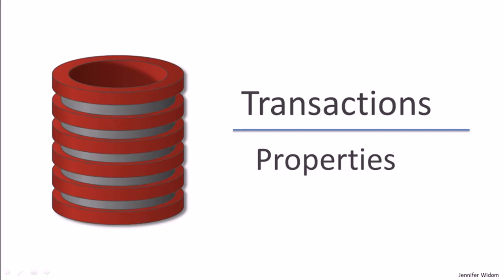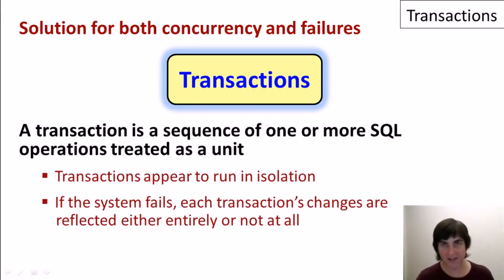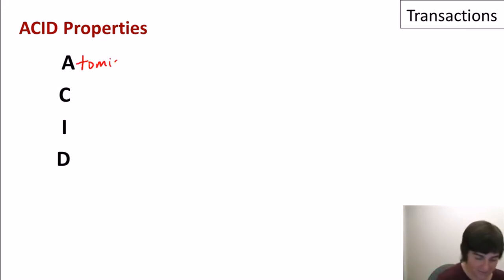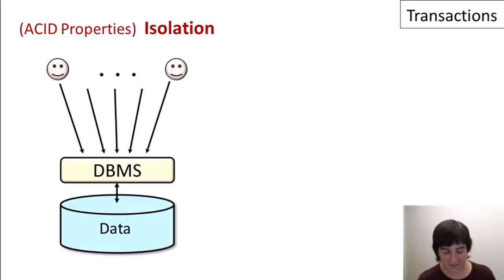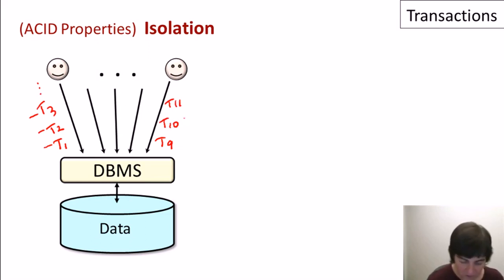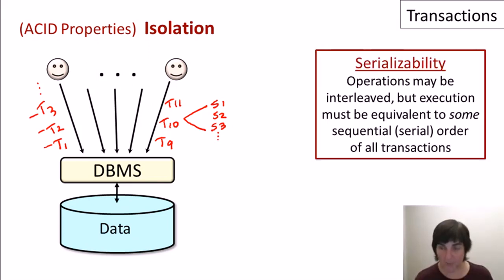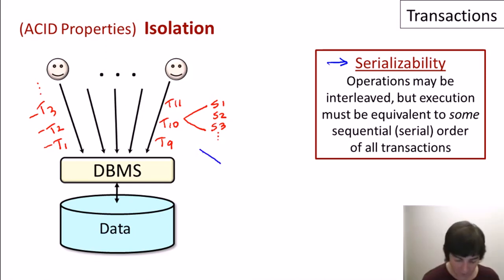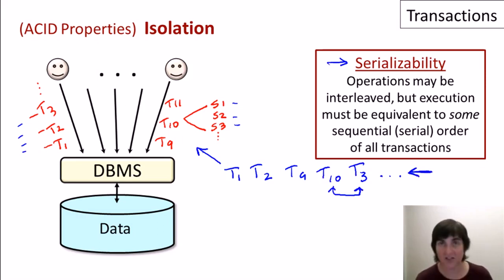Transactions Properties Part 1